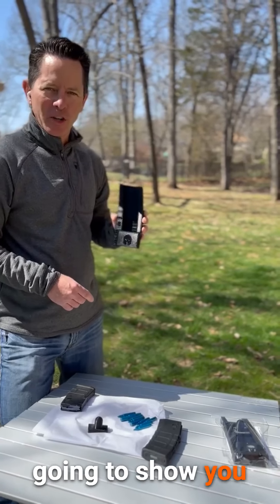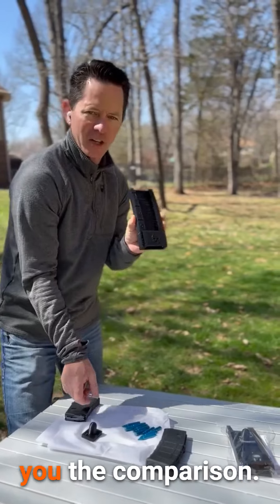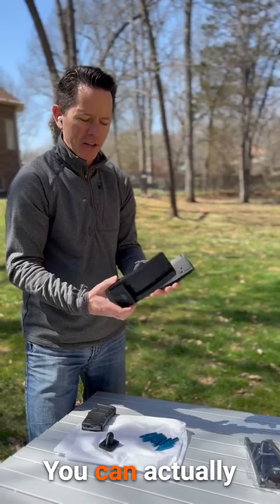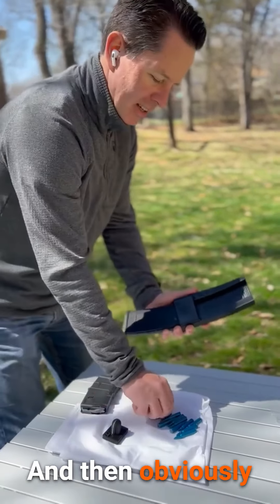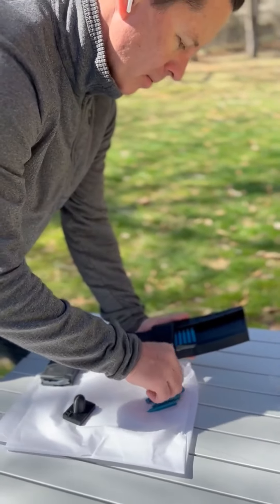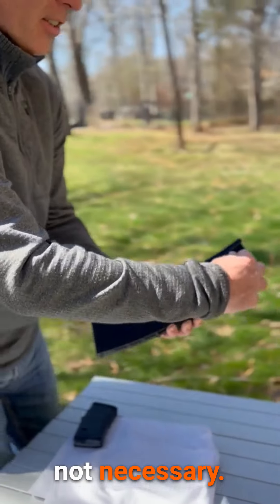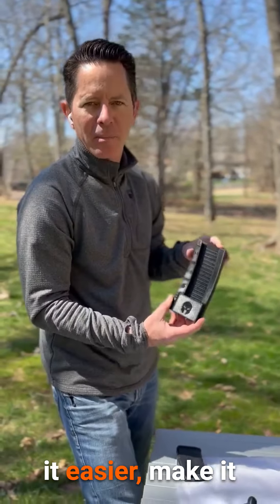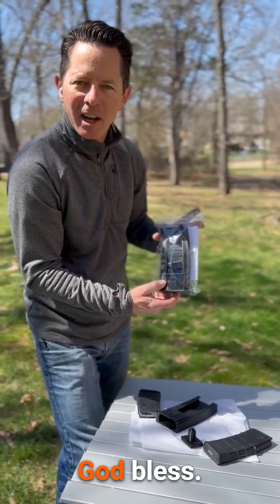AR-15 Magazine Speedloader by Warrior Medal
In this video, Warrior Medal demonstrates our new ar15 Magazine speedloader It supports .223 and 5.56 ammo. It is very lightweight & durable. The magazines speedloader fits standard & aftermarket magazines.

You can load 15 rounds at once using your fingers or our ram assist device.  This helps users avoid ammo thumb & tiresome loading.  The AR-15 magazine speedloader is patent pending and made in the USA.